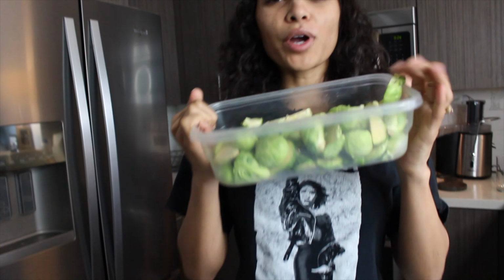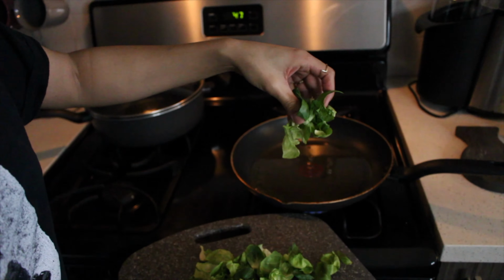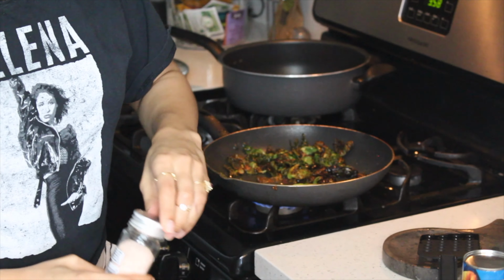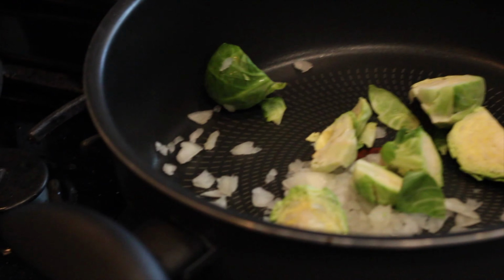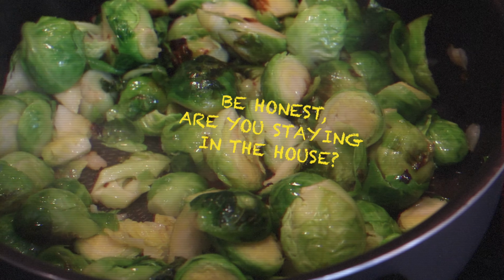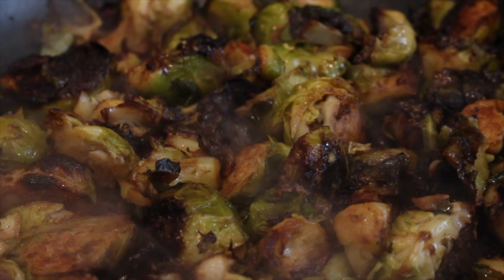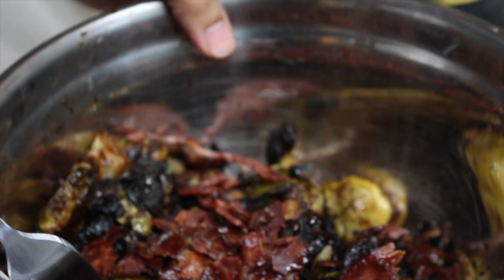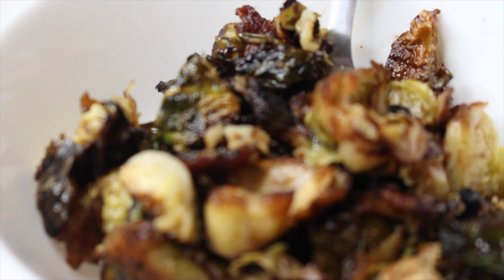Locked in the House, So Let’s Cook! | Quarantine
I cant even begin to tell you how unreal this whole corona virus thing feels. I have faith that we will come out of this stronger and prepared. Until then, I want to make light of the situation with some good content for you to watch while you're stuck at home during Quarantine.